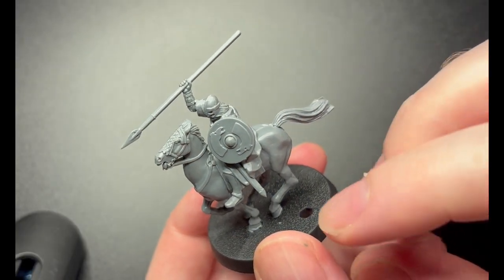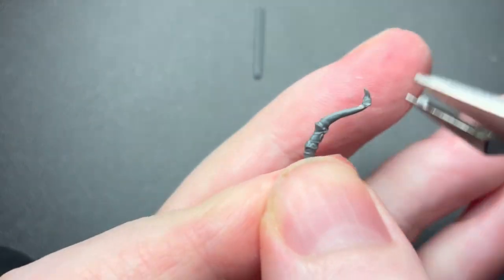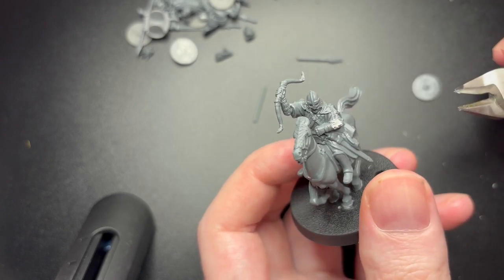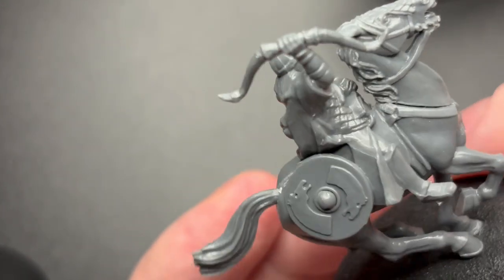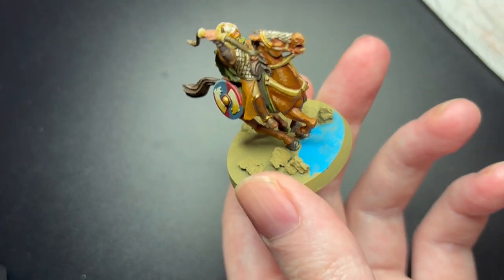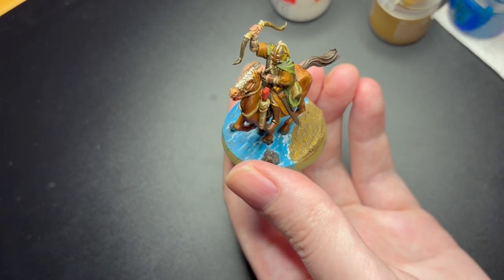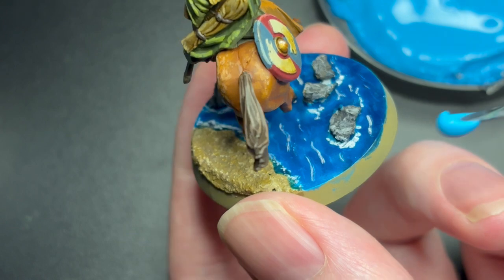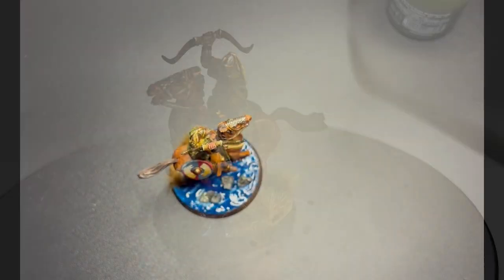Rohan Outrider Conversion and Water Base Tutorial: MESBG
Join Frazer Does War Hammer as I convert a Rider of Rohan into a Rohan Outrider. I will also show you how I do my water bases!!

Music by Crimson Ensemble, Themes from the Lord Of The Rings Trilogy